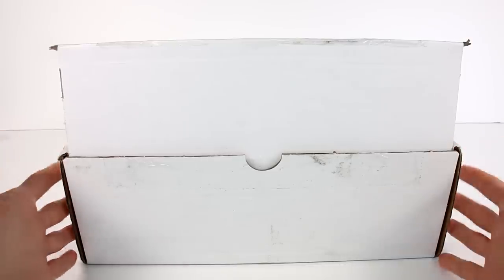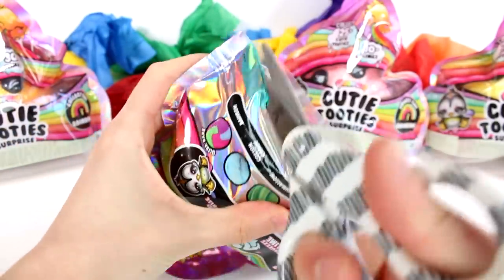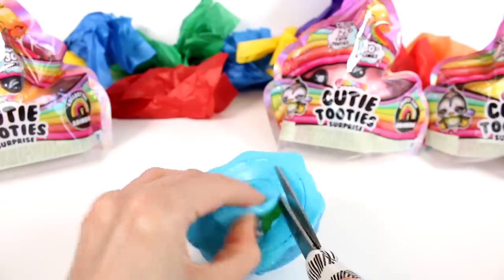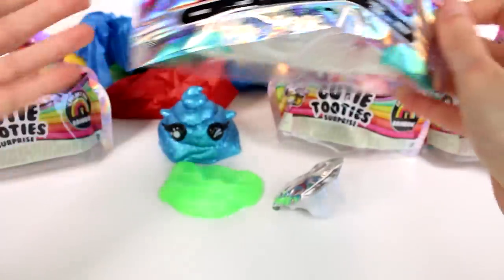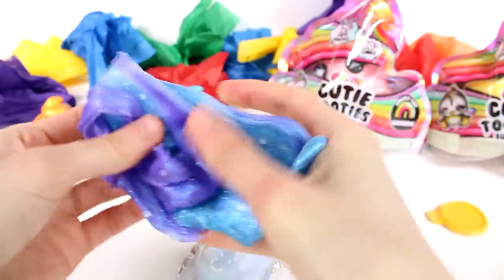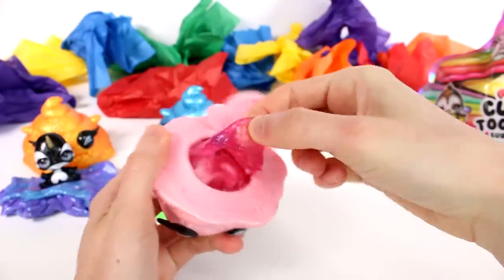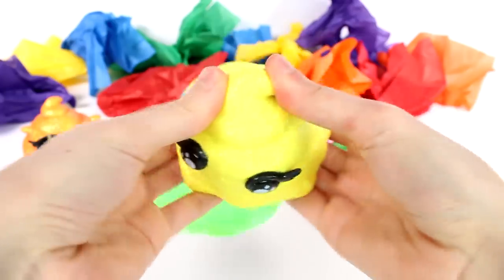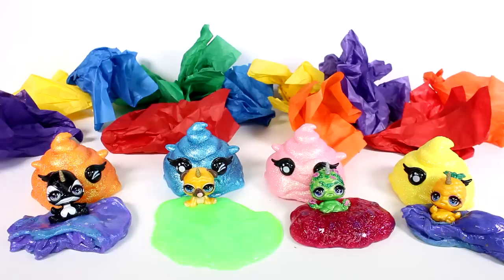Poopsie Cutie Tooties Surprise Drop 1 Wave 2 Unboxing Toy Review Surprise Slime